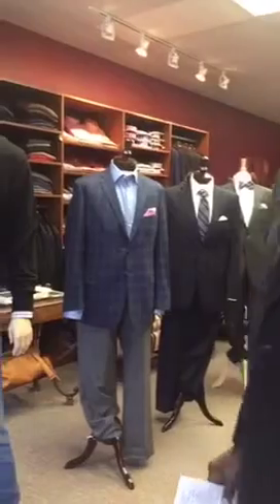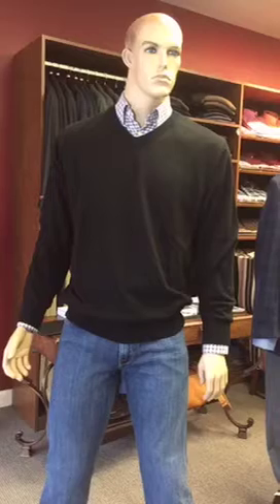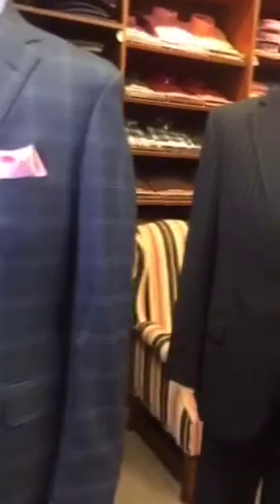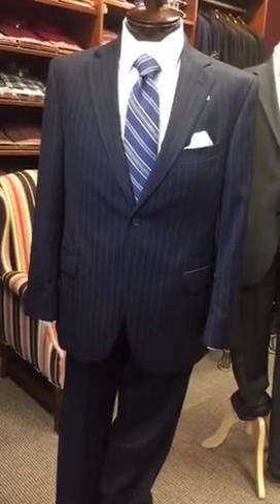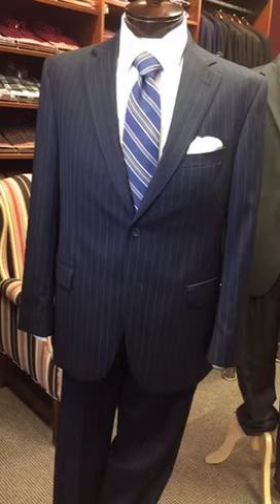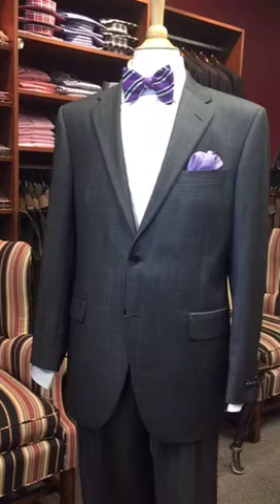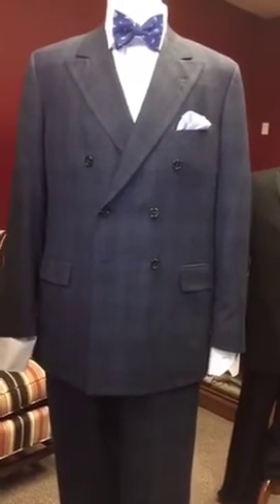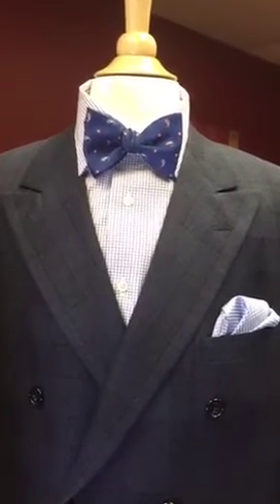Mannequin Fashion Show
Periscope Live Stream of apparel from casual to formal at A. Smith Clothiers